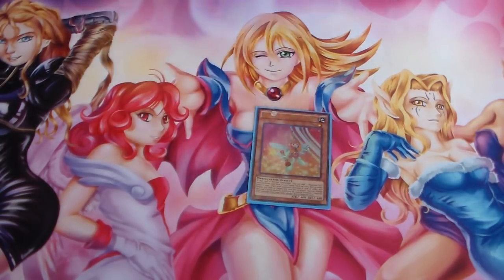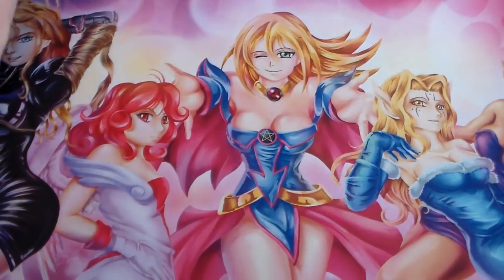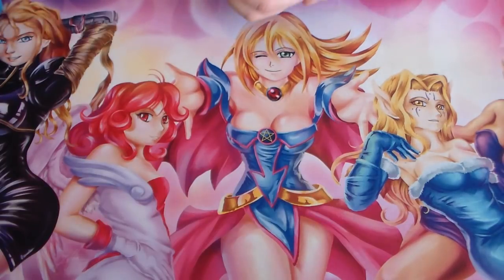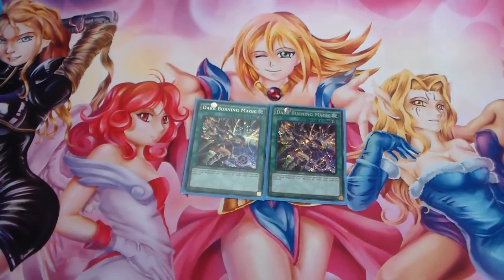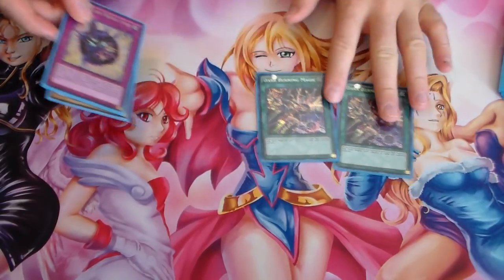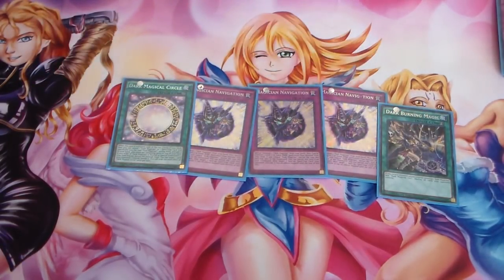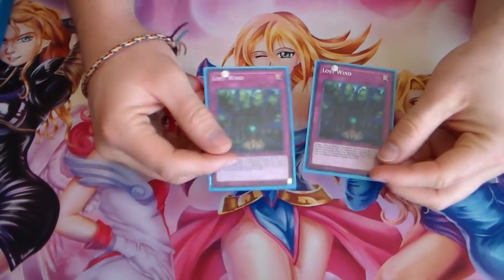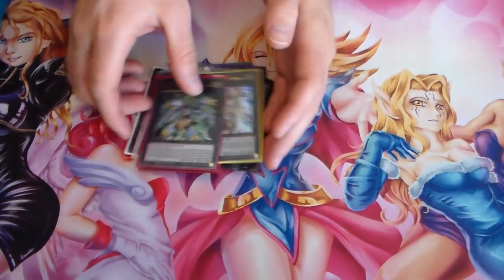Dark Magician Girl Deck January 2018